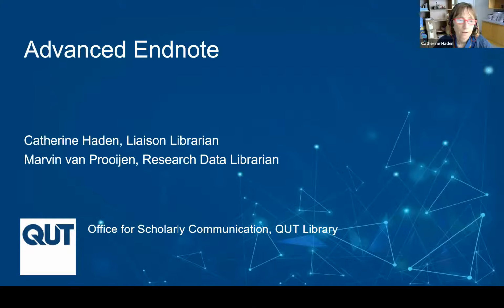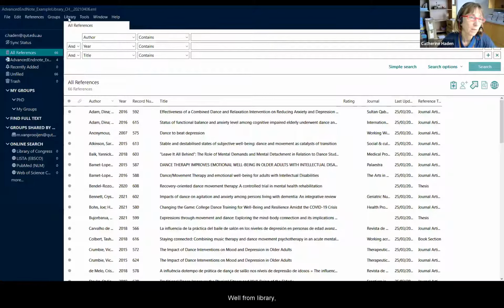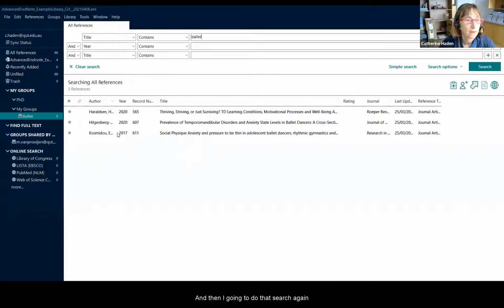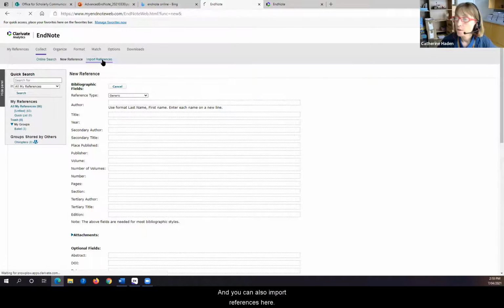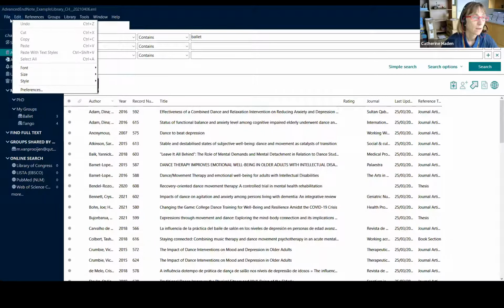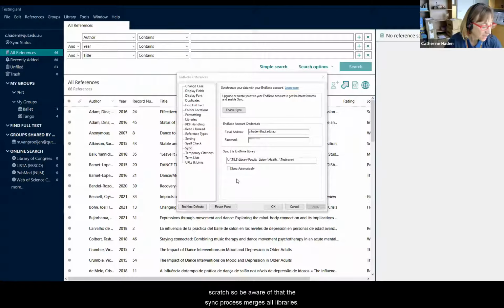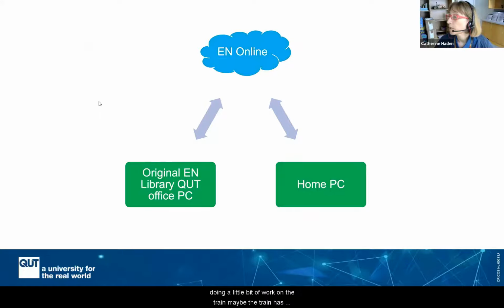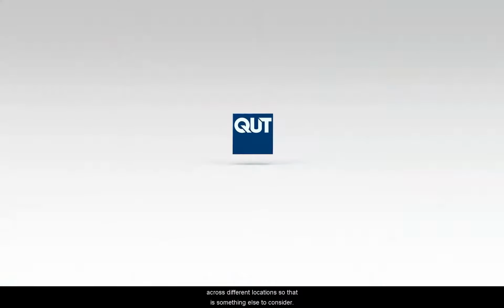Advanced EndNote - Intro and Part A: Working with EndNote across different locations and devices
0:00 Introduction
3:45 Syncing with EndNote Online
8:40 EndNote Online
12:42 Syncing between libraries from multiple devices
5:22 Sync preferences

Acknowledgement of Traditional Owners - The Queensland University of Technology (QUT) acknowledges the Turrbal and Yugara, as the First Nations owners of the lands where QUT now stands. We pay respect to their Elders, lores, customs and creation spirits. We recognise that these lands have always been places of teaching, research and learning. QUT acknowledges the important role Aboriginal and Torres Strait Islander people play within the QUT community.

Some third party images may have been licensed to QUT. The QUT logo, the "real world" wordmark, and any combination of the foregoing, whether integrated into a larger whole or standing alone, are registered Trade Marks of the Queensland University of Technology, and their use is subject to the approval of the Publications Manager.